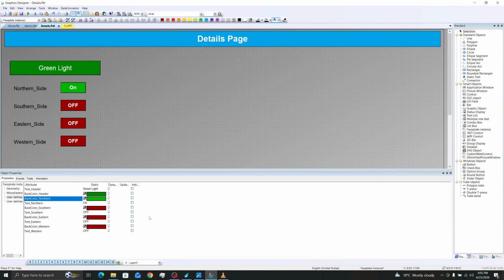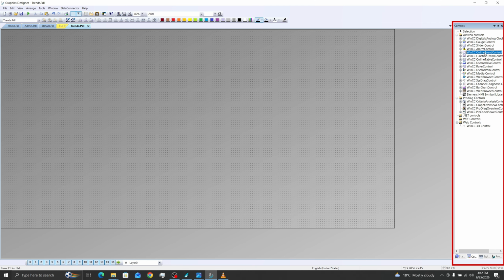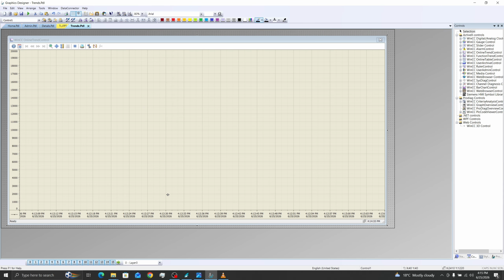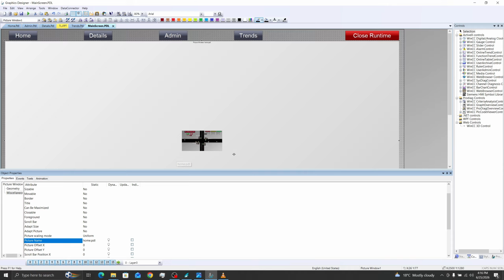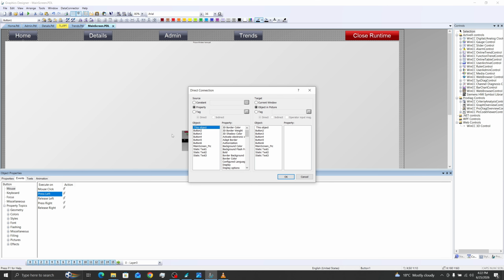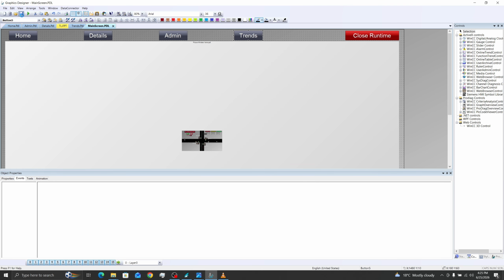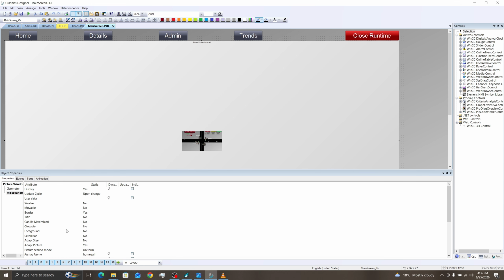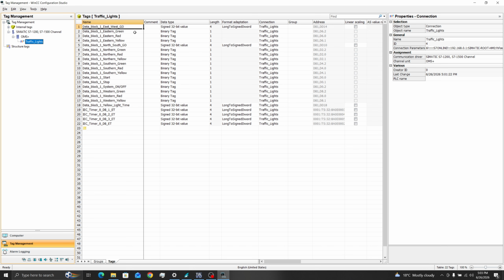Lec#10: WinCC Explorer | Creating The Trends Page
In this video we will be creating the Trends page in WinCC Explorer